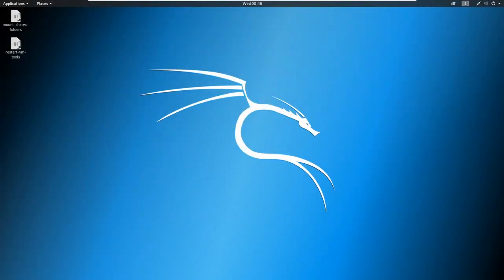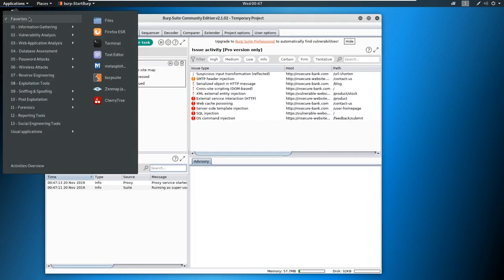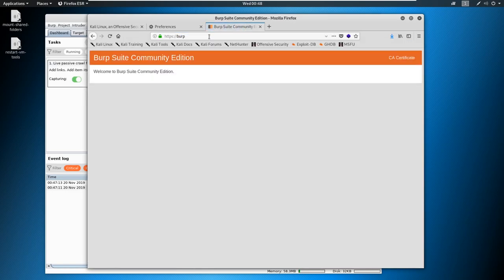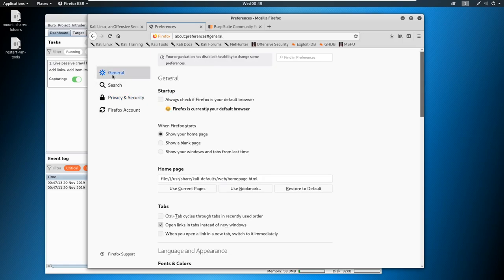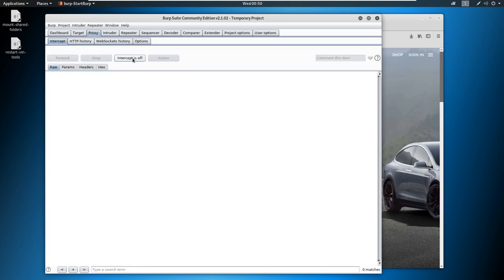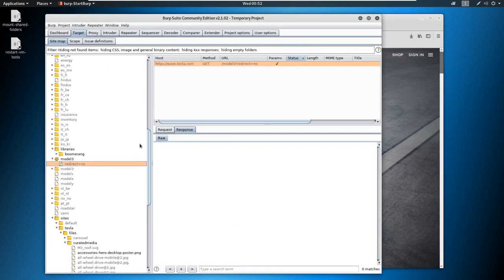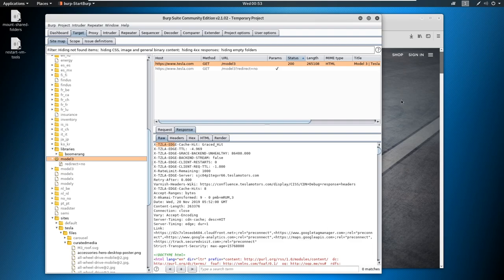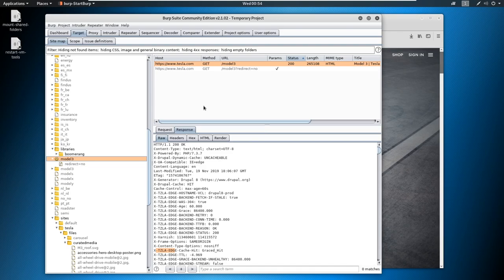9 Information Gathering Reconnaissance - Information Gathering with Burp Suite